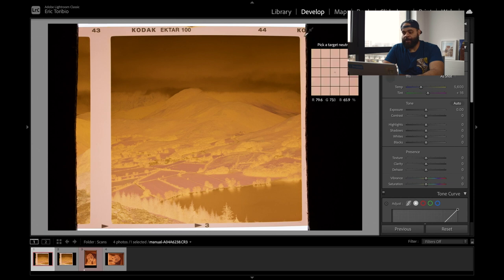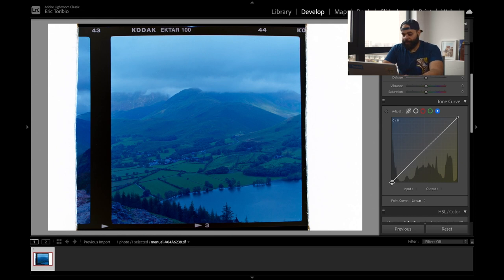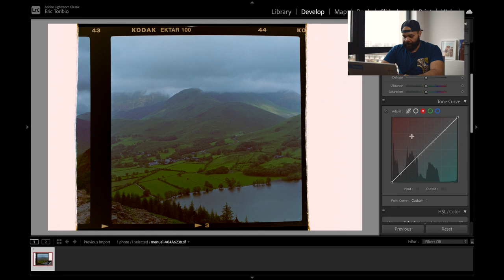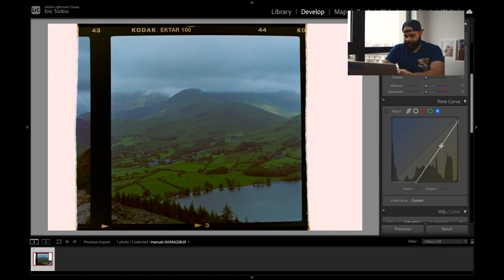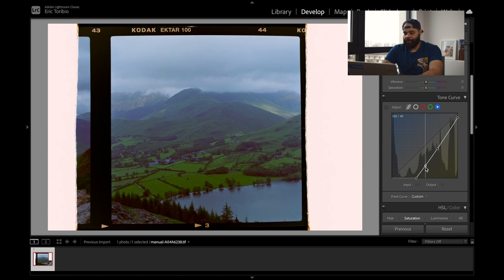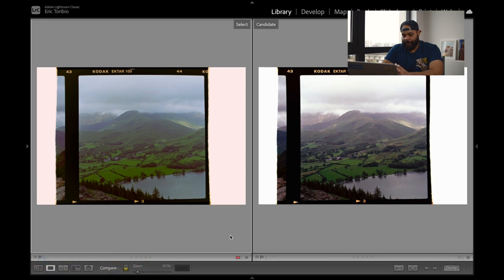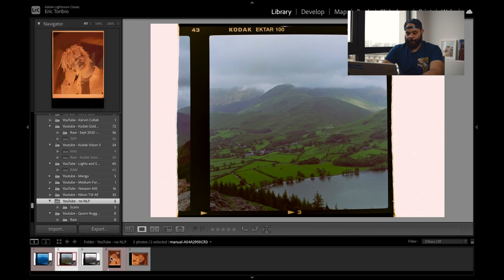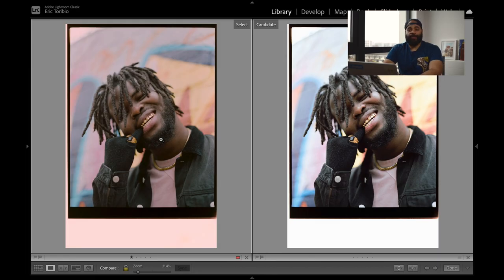Can I BEAT Negative Lab Pro? how to convert negative film scans manually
Negative Lab Pro is basically an essential tool for film photographers. With that said, it is possible to convert your film scans manually without the tool. Using tone curves, you can get a lot done.

0:00 Intro
4:55 Before and After
9:22 Conversion with NLP
10:10 Me vs NLP, Comparison #1
12:28 Me vs NLP, Comparison #2